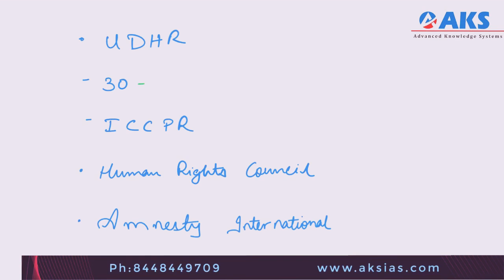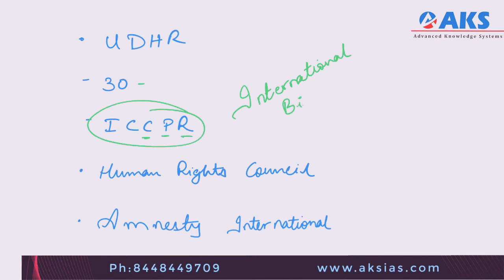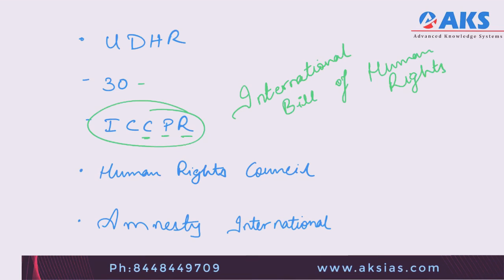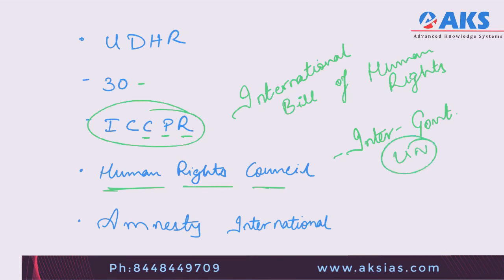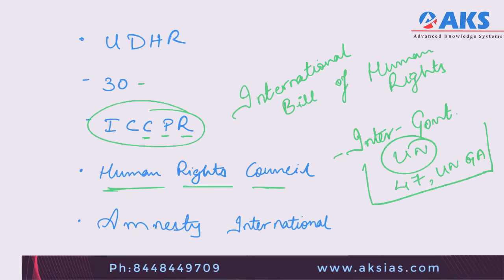Human Rights Day|Current Affairs |CLAT|AKS